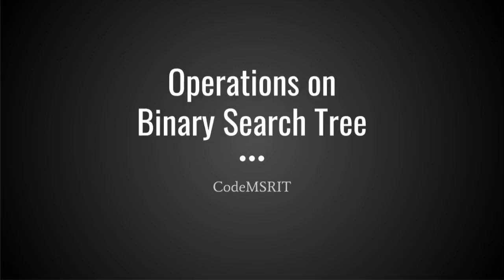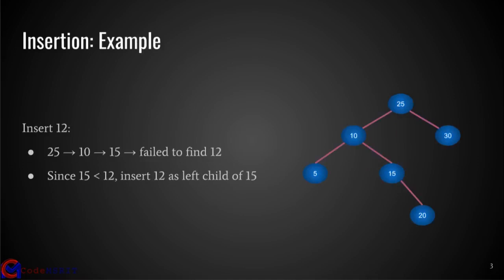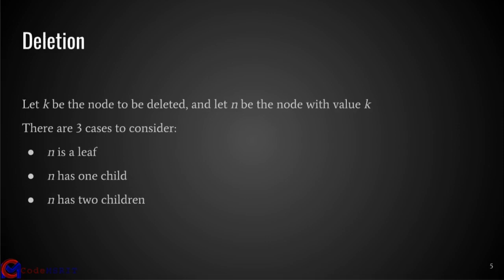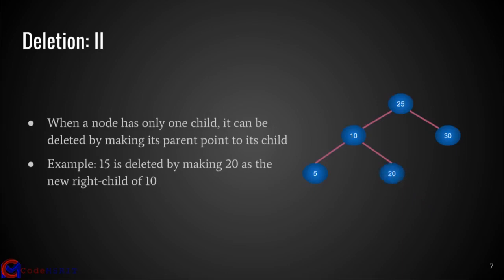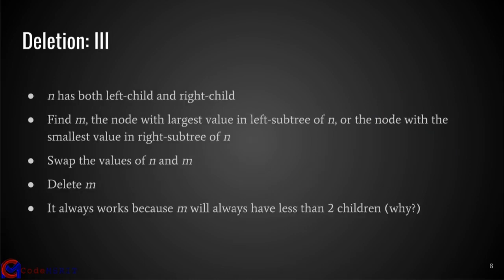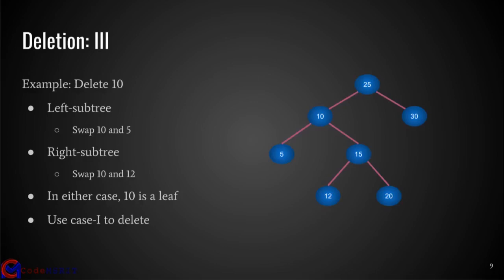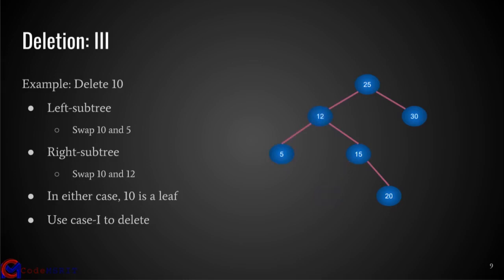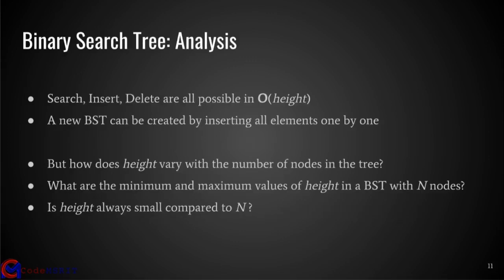Operations on Binary Search Tree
This video deals with the insertion and deletion of elements in a Binary Search Tree.

Questions?